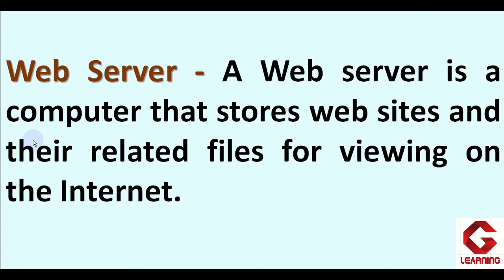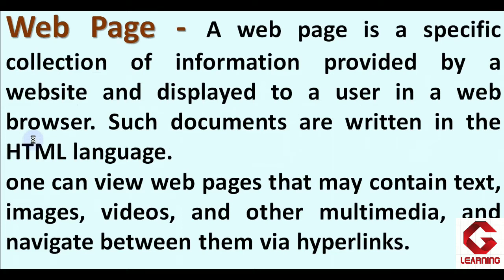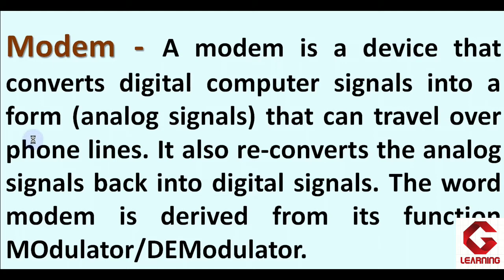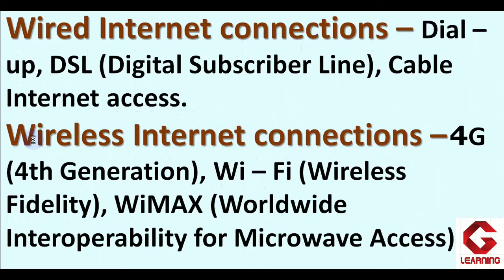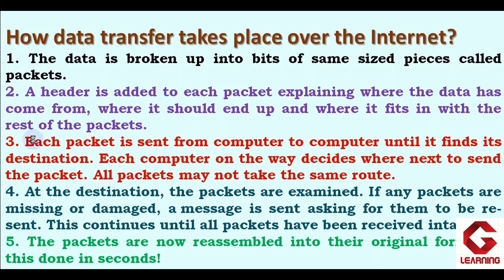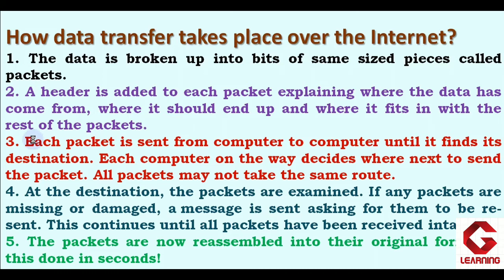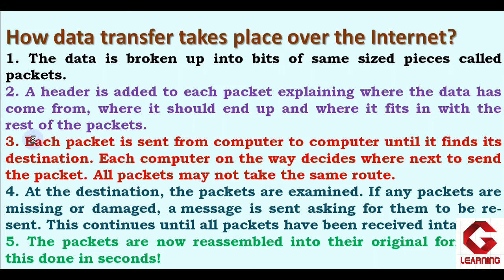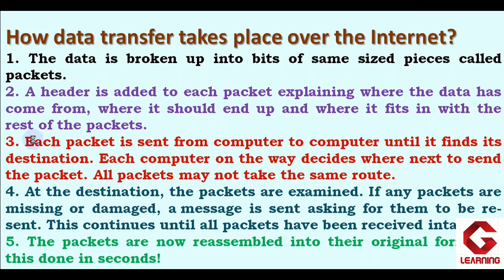Networking Fundamentals | Part 2 | Session 2 of Unit 4 Web Applications and Security | Class 10 IT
In this video you will get explanation of networking fundamentals topics and a very important topic:
How data transfer takes place over the Internet?